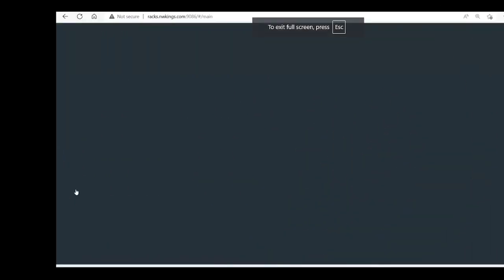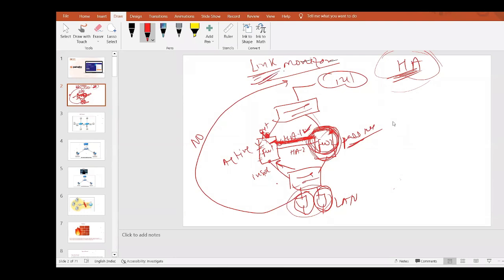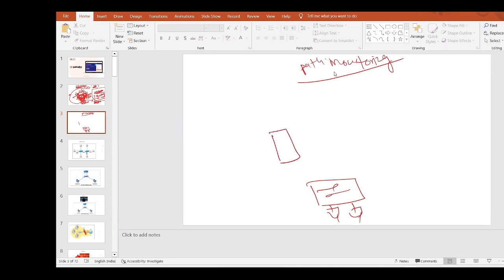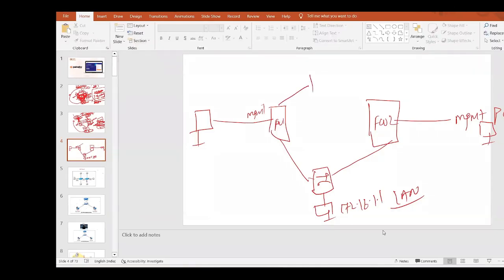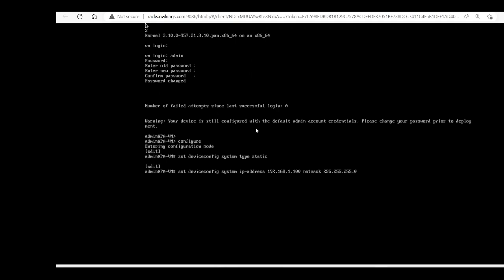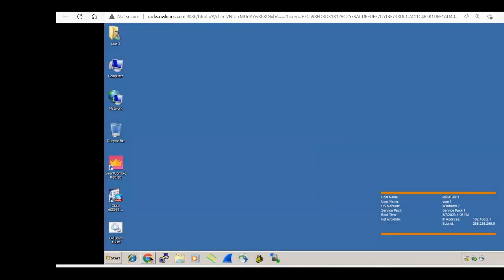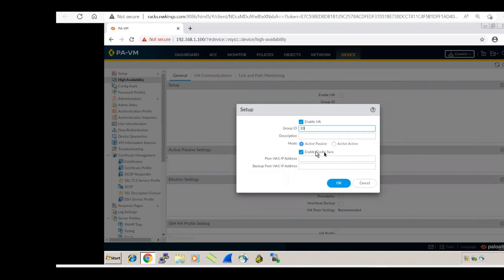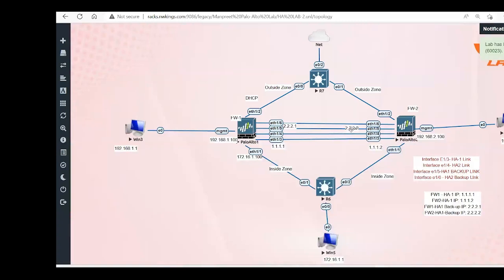1 Lab of High Availability Part 1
1  Lab of High Availability Part 1